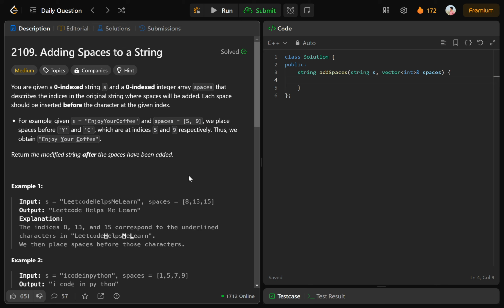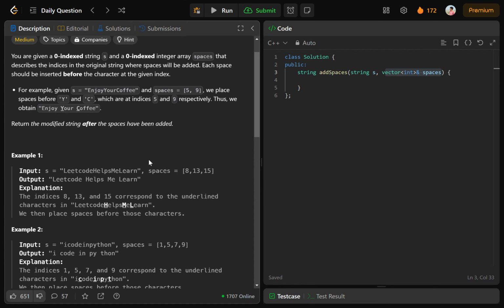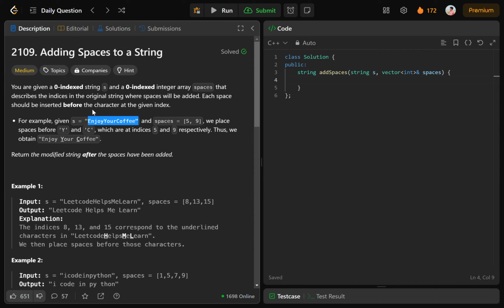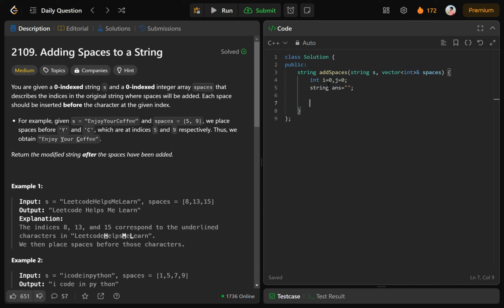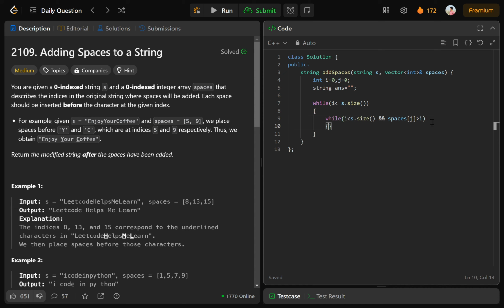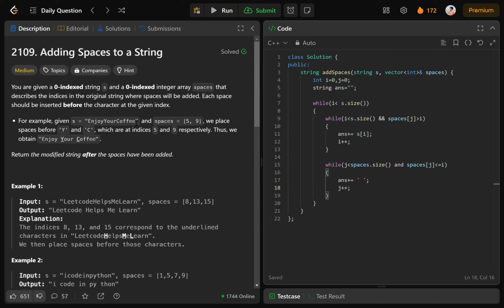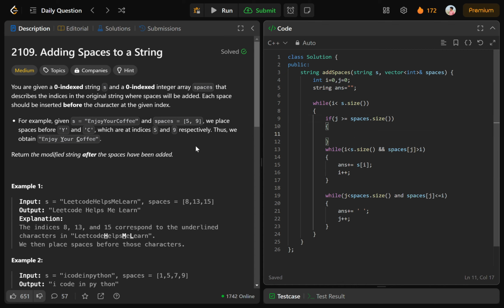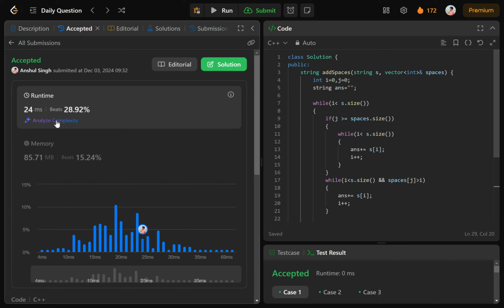2109. Adding Spaces to a String | C++ | Simple and easy explanation | Leetcode daily question | DSA